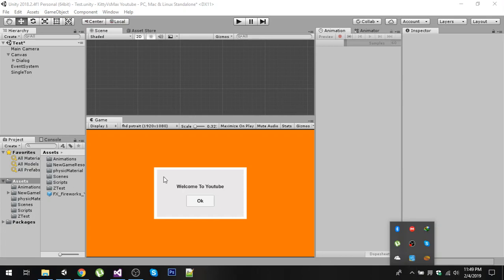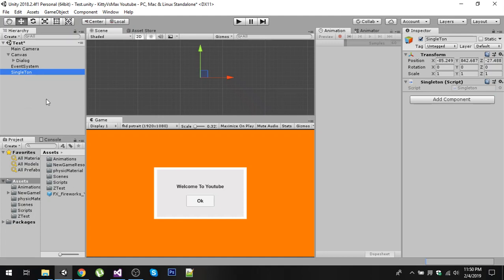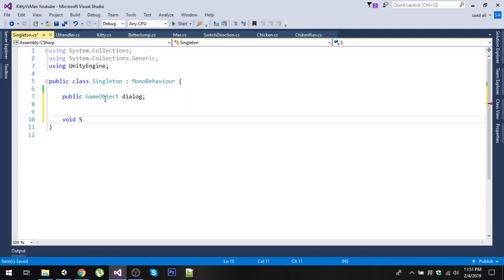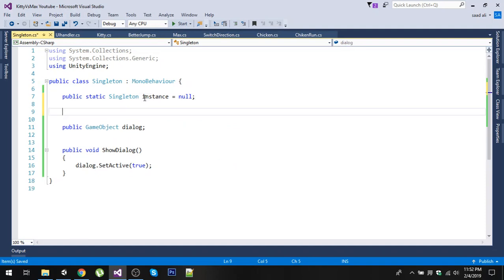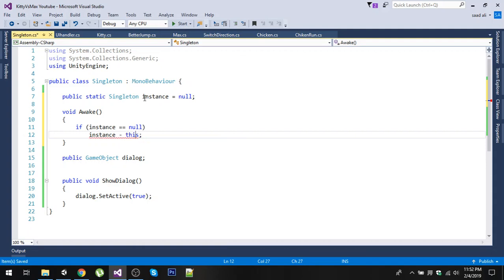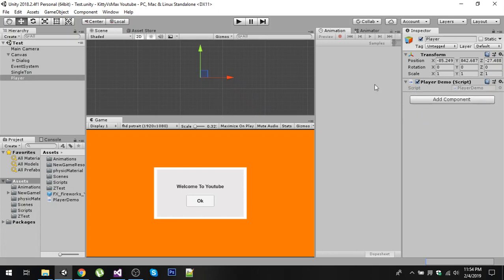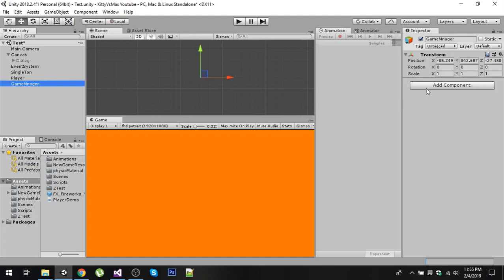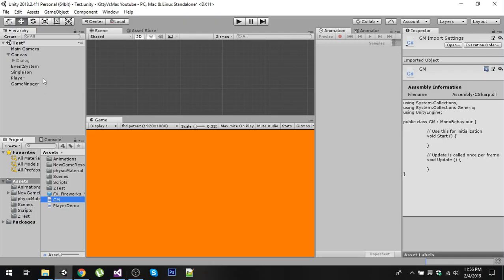Singleton Design Pattern in Unity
How to use singleton in unity.

the singleton pattern is a software design pattern that restricts the instantiation of a class to one. This is useful when exactly one object is needed to coordinate actions across the system. The term comes from the mathematical concept of a singleton.
(Wikipedia)